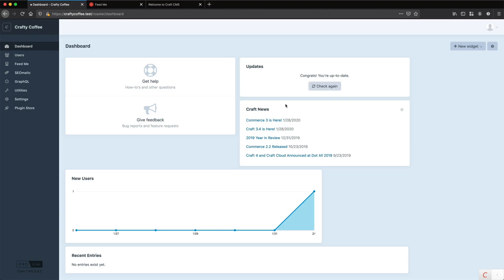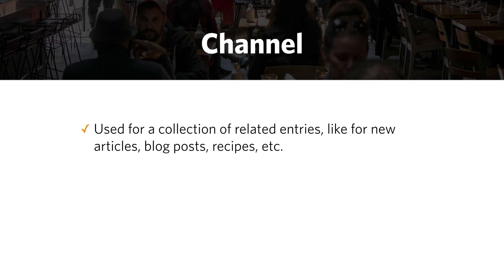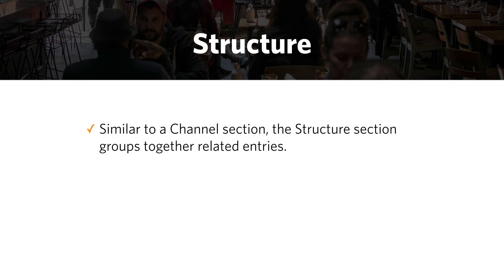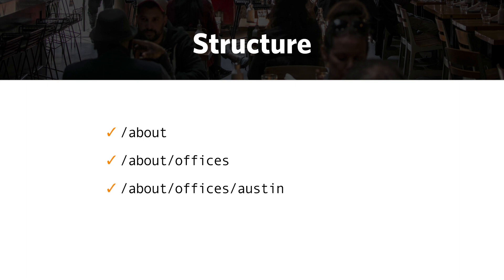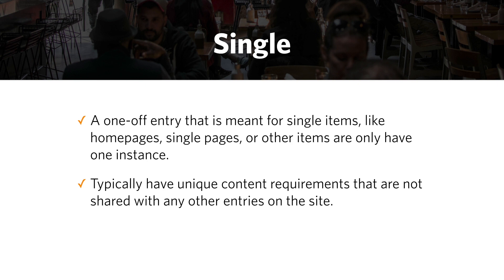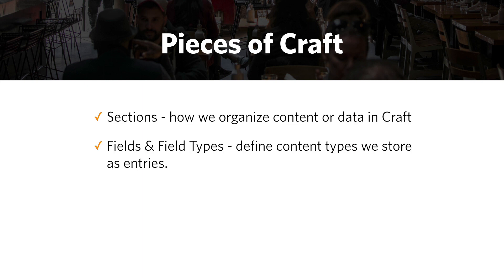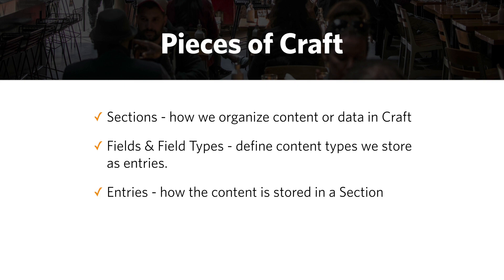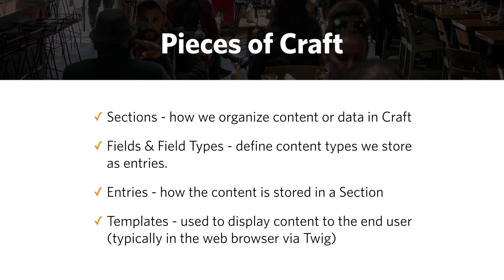Craft CMS Tutorial, Part 17: The Pieces of Craft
Before we build let's learn the different pieces that make up a Craft-powered website. We'll talk about Sections, Entries, and more.